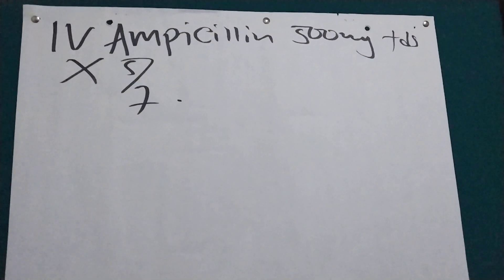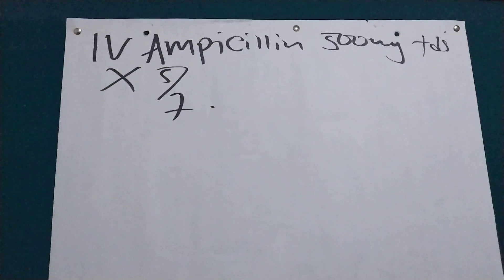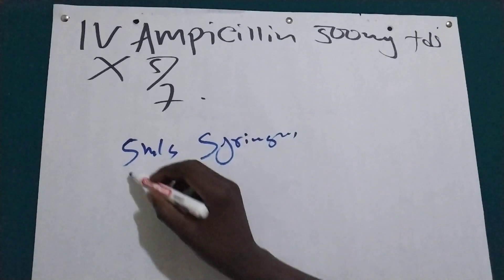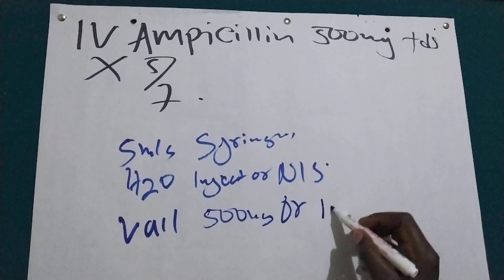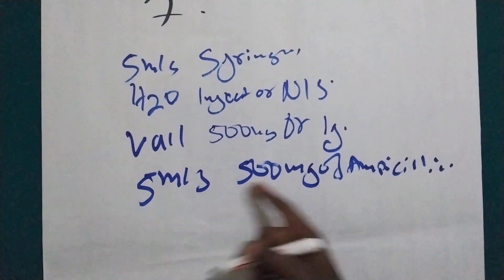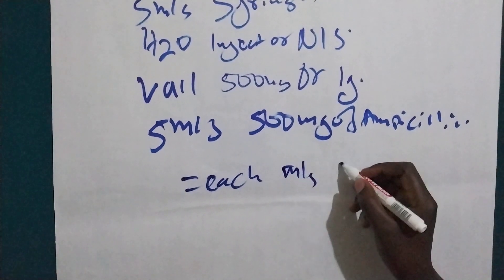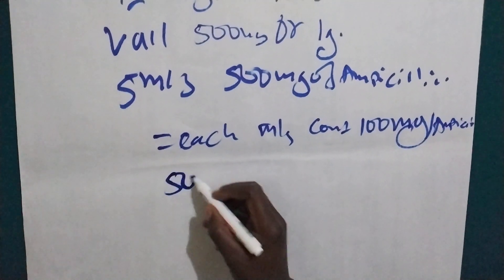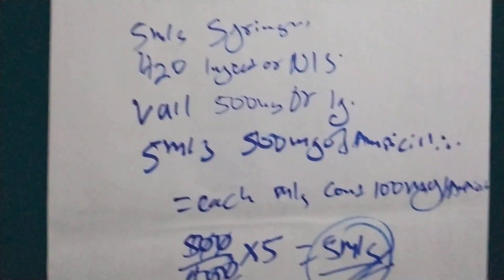how to dilute iv ampicillin 500 mg/how to give iv ampicillin 500 mg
in his video i will show you how to dilute iv ampicillin 500 mg and how to give iv ampicillin 500 mg so in this way you will know how to dilute and give /administer iv ampicillin 500 mg.
diluting iv ampicillin 500 mg we use 5 mills of normal saline  water for injection iv ampicillin is use in treating sever pneumonia as a first line treatment